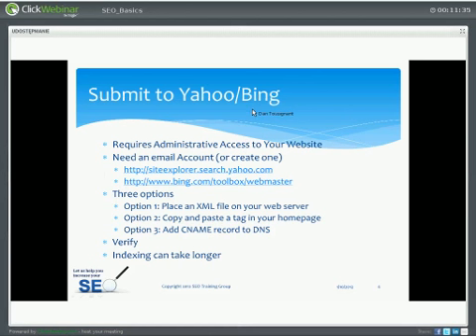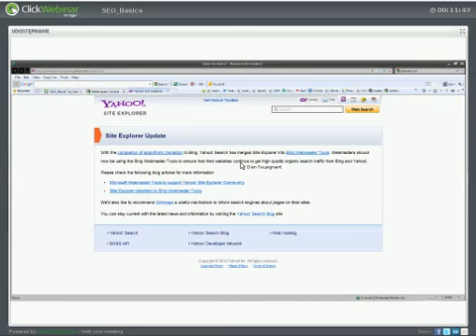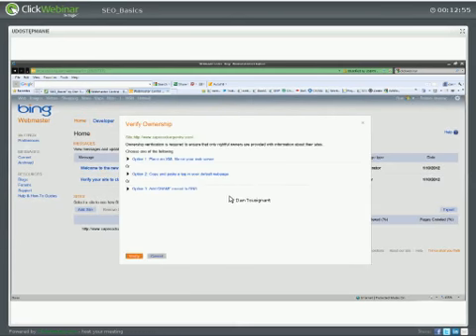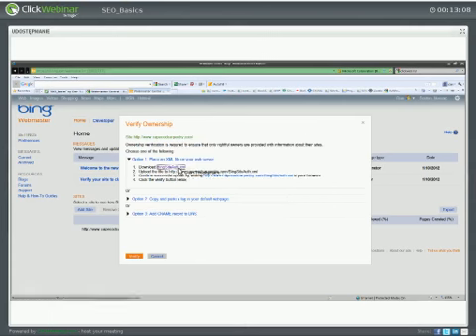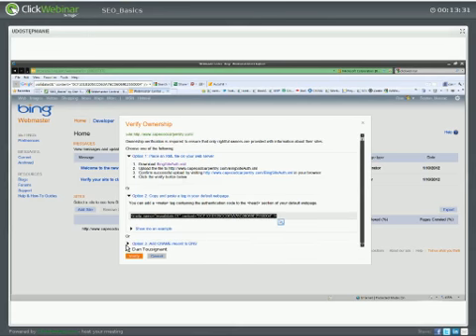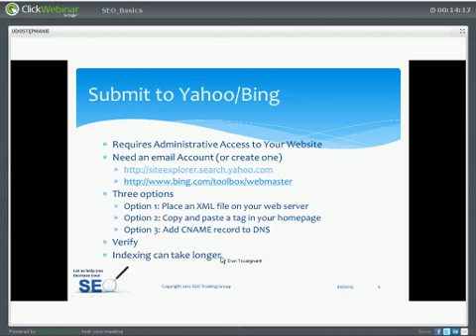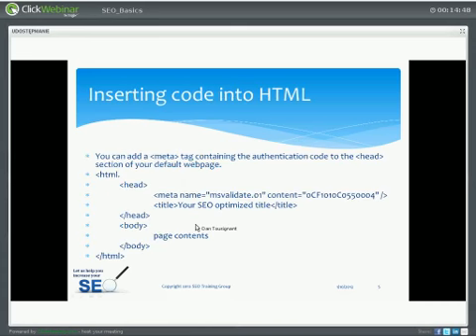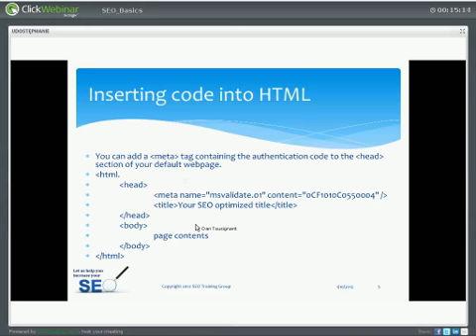SEO Basics 3/6: How to submit your site to Yahoo!® and Bing®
Another excerpt from our free webinar: Submitting your Site to Search Engines. This video walks you through how to submit your site to Yahoo!® and Bing® and discusses how to add a metatag to your website to verify submission. This content is from Chapter 5 of our book, The SEO Manifesto.